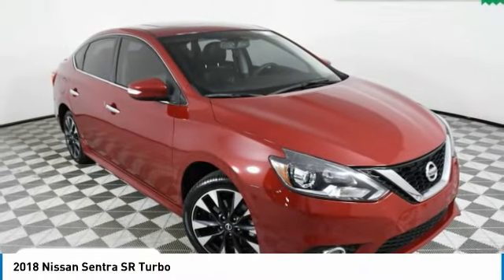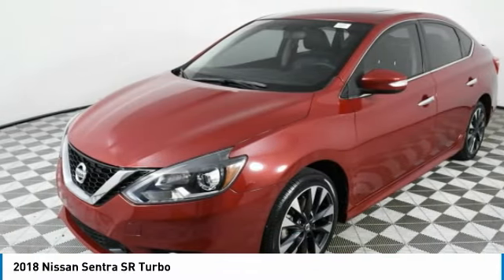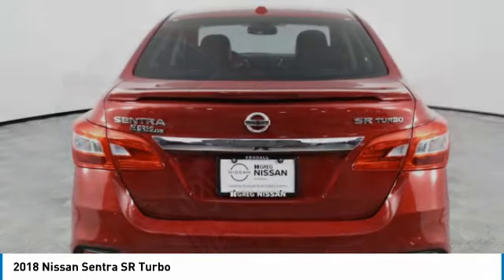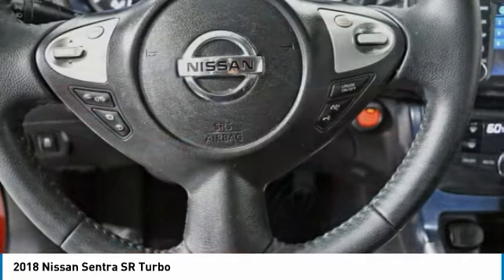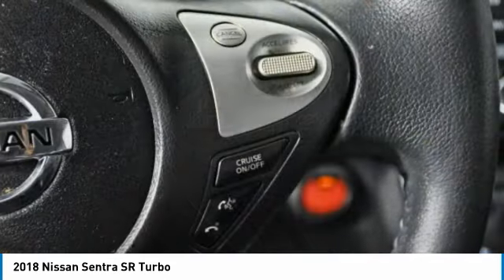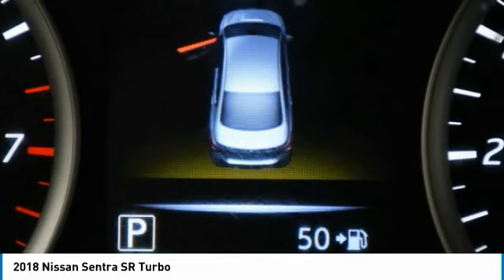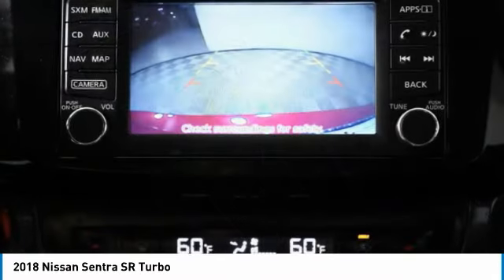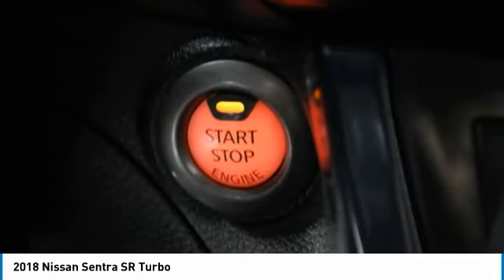2018 Nissan Sentra JY213654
2018 NISSAN SENTRA Palmetto Bay, FL
Stock# JY213654

Priced THOUSANDS below KBB!! This Car is TRUST VERIFIED. With locations in Doral, Broward, Miami, Orlando, Kendall and West Palm Beach, HGreg.com is the FASTEST GROWING automotive group in North America.CARFAX One-Owner. Clean CARFAX. Nissan Certified Certified, CVT with Xtronic, Charcoal w/Cloth Seat Trim, 6-Way Power Driver's Seat w/2-Way Power Lumbar, Auto-Dimming Inside Mirror w/HomeLink, Blind Spot Warning, Bose Premium Audio System w/8 Speakers, Dual Illuminated Visor Vanity Mirrors, Leather-Appointed Seat Trim, Nissan Connect w/Navigation & Mobile Apps, Premium Package (P03), Rear Cross Traffic Alert, 4-Wheel Disc Brakes, 6 Speakers, ABS brakes, Activation Disclaimer, Air Conditioning, Alloy wheels, AM/FM radio: SiriusXM, AM/FM/CD Audio System, Automatic temperature control, Brake assist, Bumpers: body-color, Carpeted Floor Mats w/Trunk Mat, CD player, Delay-off headlights, Driver door bin, Driver vanity mirror, Dual front impact airbags, Dual front side impact airbags, Electronic Stability Control, Exterior Parking Camera Rear, Front anti-roll bar, Front Bucket Seats, Front Center Armrest, Front dual zone A/C, Front fog lights, Front reading lights, Front wheel independent suspension, Fully automatic headlights, Heated door mirrors, Heated Front Bucket Seats, Heated front seats, Illuminated entry, Illuminated Kick Plates, Leather Shift Knob, Low tire pressure warning, Occupant sensing airbag, Outside temperature display, Overhead airbag, Overhead console, Panic alarm, Passenger door bin, Passenger vanity mirror, Power door mirrors, Power moonroof, Power steering, Power windows, Premium Sport Cloth Seat Trim, Radio data system, Rear anti-roll bar, Rear seat center armrest, Rear USB Ports (H11), Rear window defroster, Remote keyless entry, Security system, Speed control, Speed-sensing steering, Split folding rear seat, Spoiler, Steering wheel mounted audio controls, Tachometer, Telescoping steering wheel, Tilt steering wheel, Traction control, Trip computer, Turn signal indicator mirrors, Variably intermittent wipers, Wheels: 17  x 6.5  10-Spoke Aluminum-Alloy, CVT with Xtronic, Charcoal w/Cloth Seat Trim, 6-Way Power Driver's Seat w/2-Way Power Lumbar, Auto-Dimming Inside Mirror w/HomeLink, Blind Spot Warning, Bose Premium Audio System w/8 Speakers, Dual Illuminated Visor Vanity Mirrors, Leather-Appointed Seat Trim, Nissan Connect w/Navigation & Mobile Apps, Premium Package (P03), Rear Cross Traffic Alert.Although every reasonable effort has been made to ensure the accuracy of the information contained on this site, absolute accuracy cannot be guaranteed. Dealer is not responsible for errors and omissions. All vehicles are subject to prior sale. Price does not include applicable state sales tax, title, license plate, pre-deliver service charge of $1299.00 (This charge represents costs and profit to the dealer for items such as inspecting, cleaning, and adjusting vehicles, and preparing documents related to the sale), electronic service charge of $699.00 (This charge represents costs and profit to the dealer for items such as inspecting, cleaning, and adjusting vehicles, and preparing documents related to the sale).